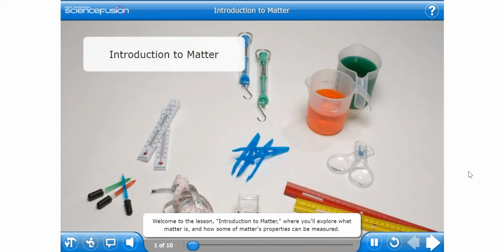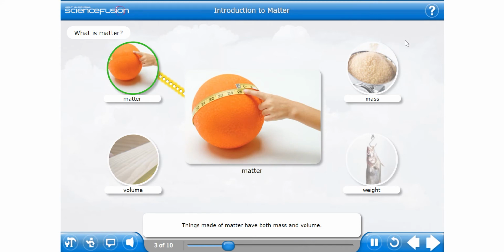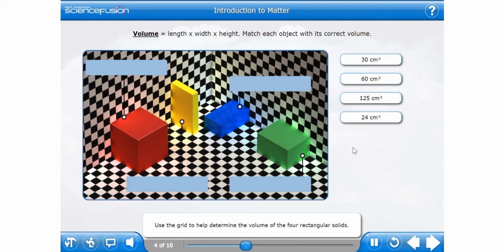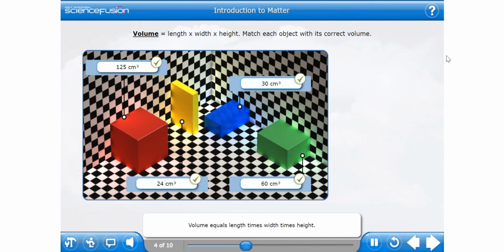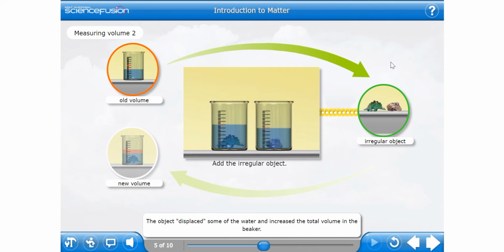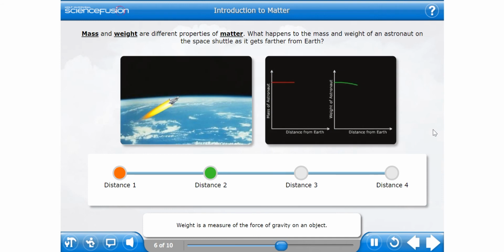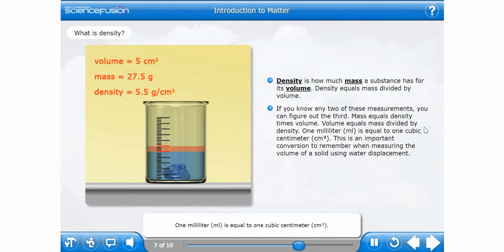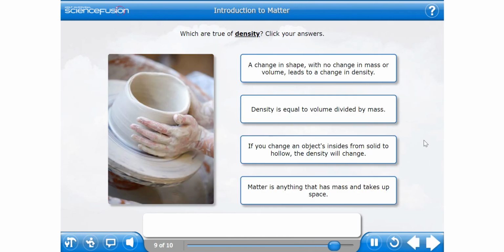Introduction to Matter( Grade 6 )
Science Fusion 6